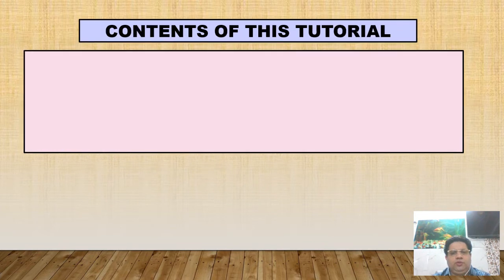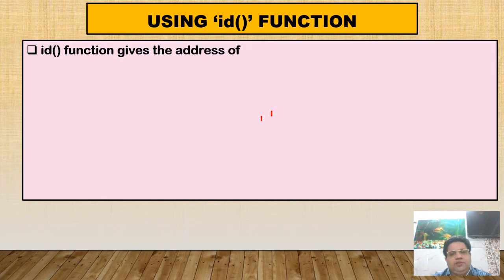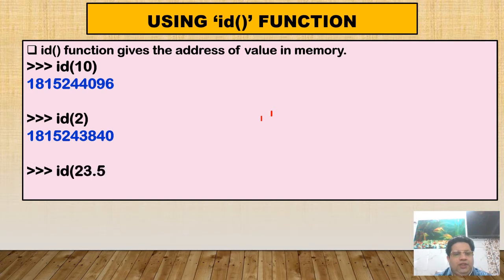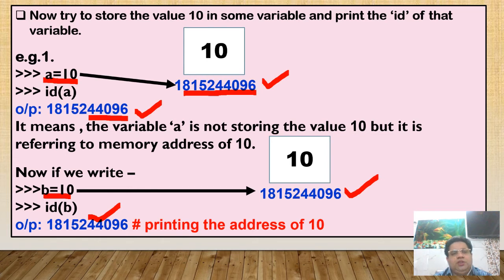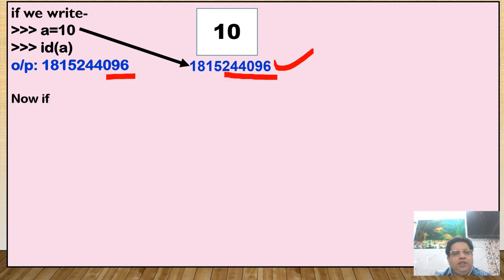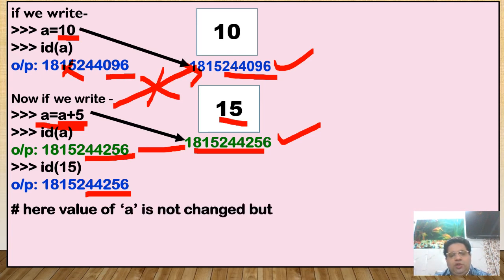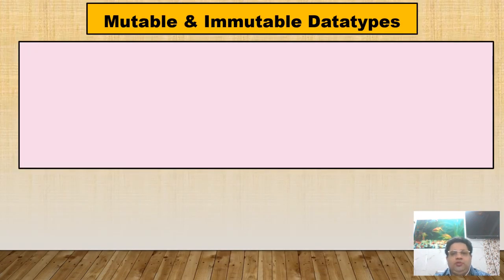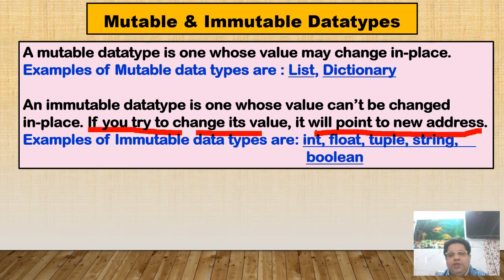CLASS XI CS & IP TUTORIAL - 24 ON PYTHON DATA HANDLING PART III - MUTABLE & IMMUTABLE DATATYPES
In this tutorial, we will study the difference between mutable and immutable datatypes in Python.